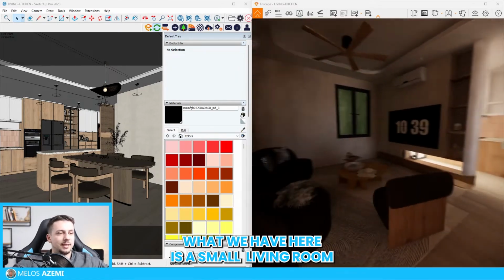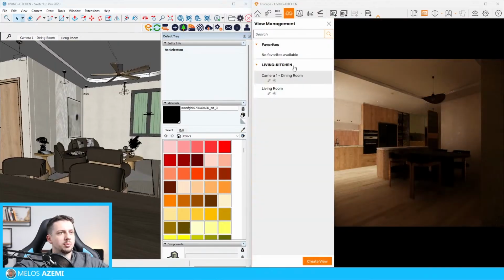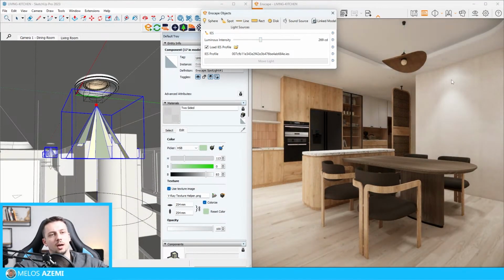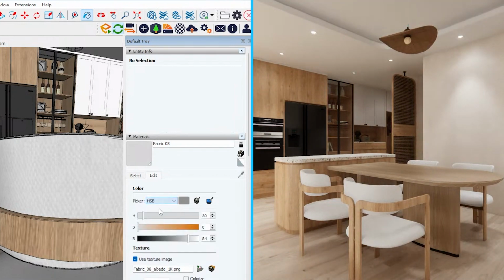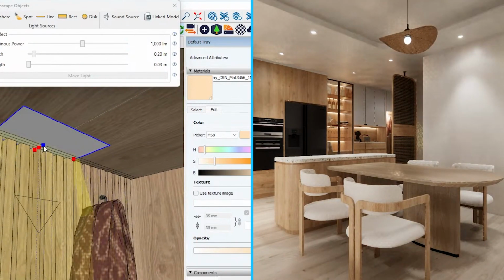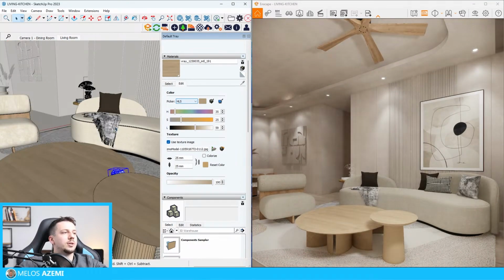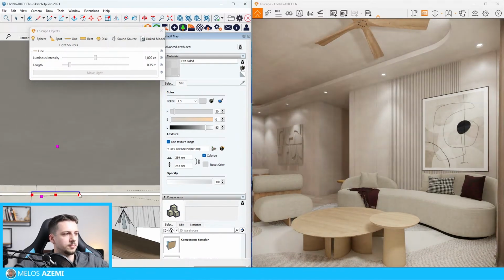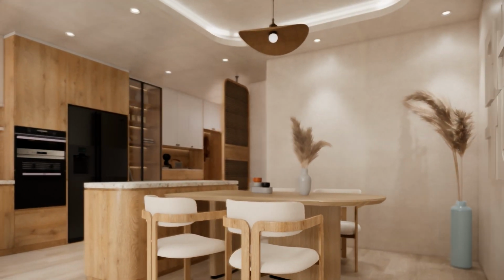Living Room Rendering for Complete Beginners - Sketchup and Enscape